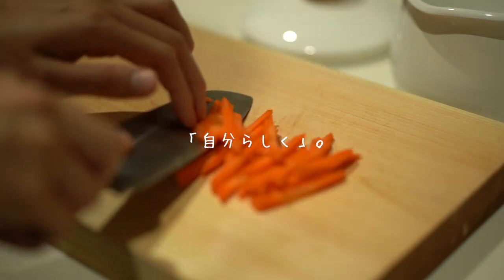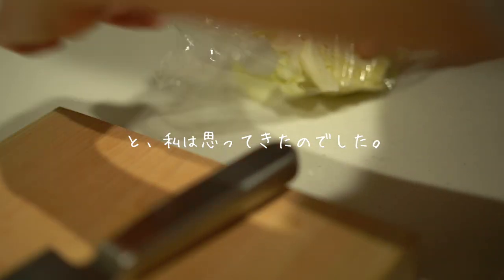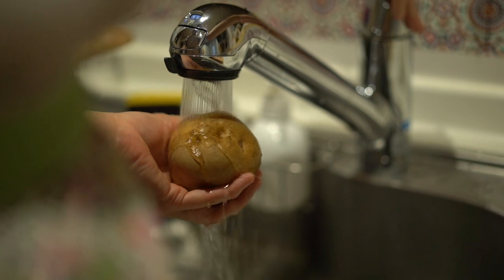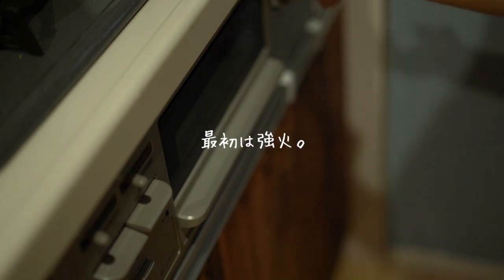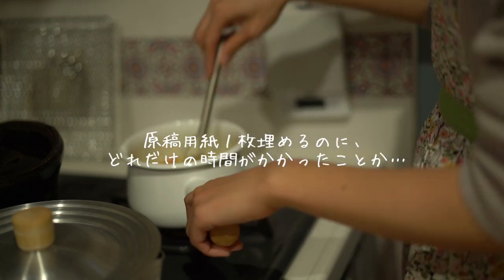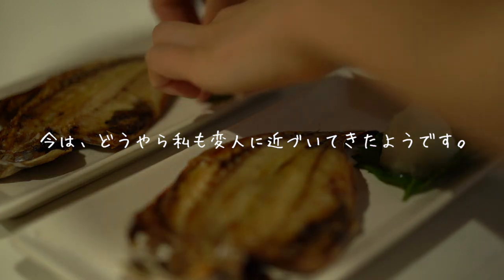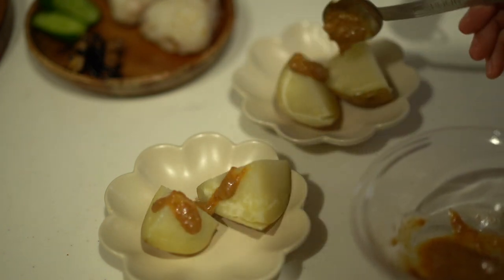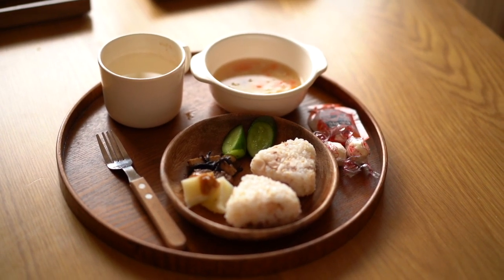アジの干物で和食の朝ごはん/今年の抱負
おはようございます！

今日は朝ごはんを作りながら、今年の抱負（？）について話してみました。

今日の献立
・アジの開き
・蒸しじゃがいもの醤油麹マヨのせ
・ひじきの煮物
・キャベツと人参としめじと酒粕のお味噌汁
・ご飯

著書「野菜がおいしすぎる作り置き」発売中！

Instagram（@erika_pyys）:作り置きレシピ発信しています！

☆使用している食器
・汁椀

☆使用している料理道具
・お味噌汁に使っている鍋

・みそマドラー

・みそポット

・ごはん鍋
（今日の黒いごはん鍋は無印良品です）

・液体調味料入れ